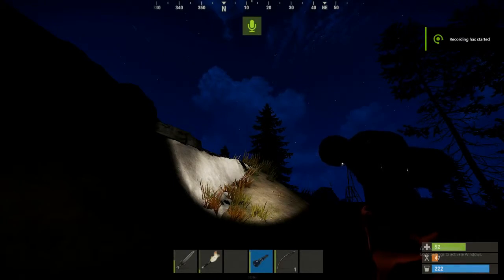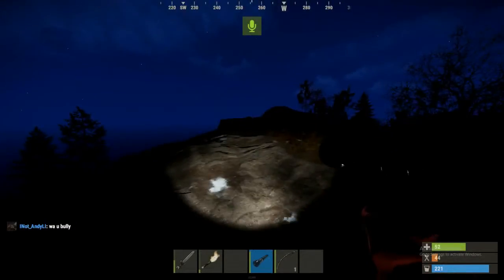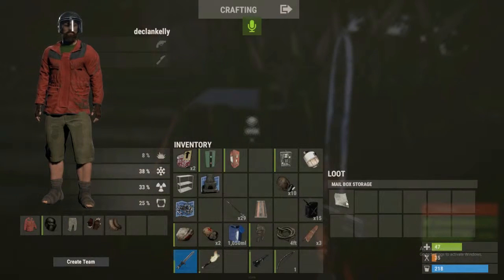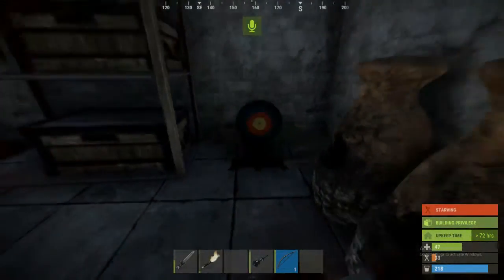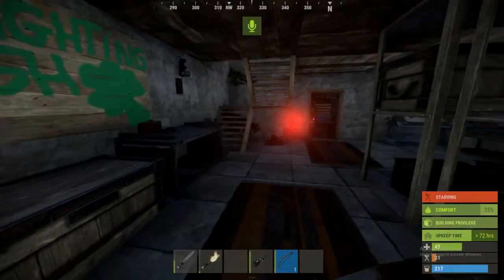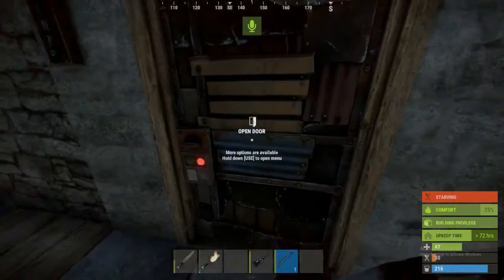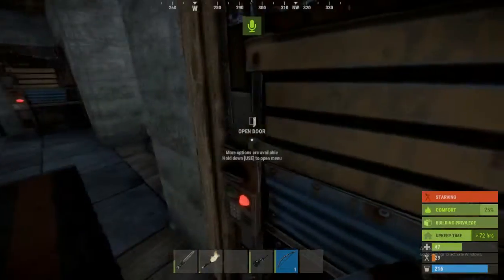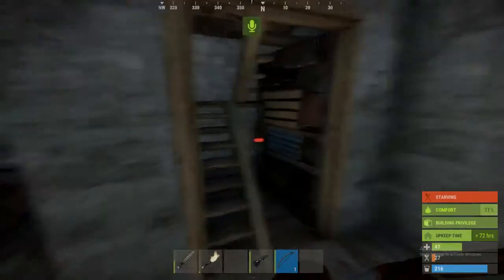A tour of our Rust house